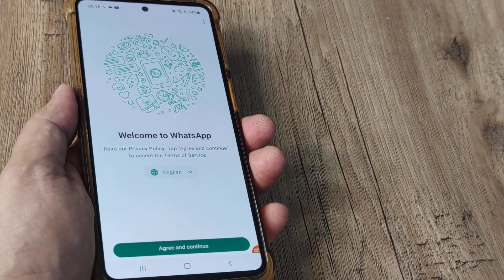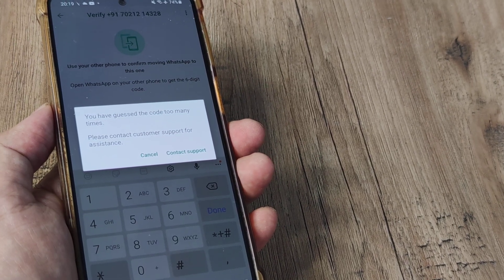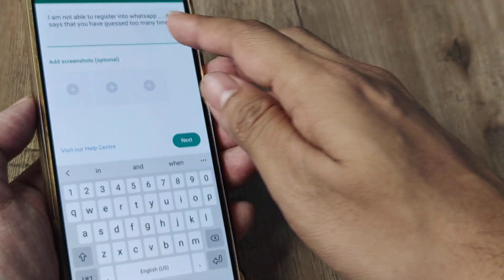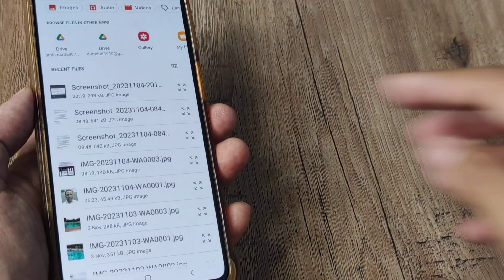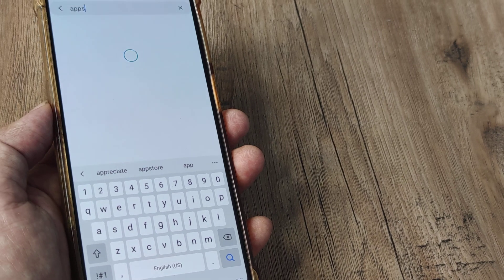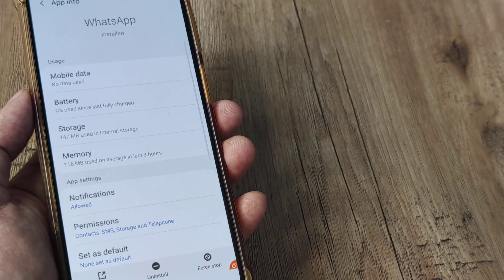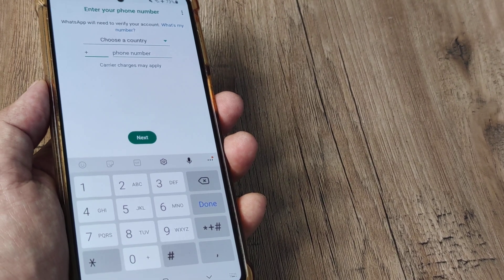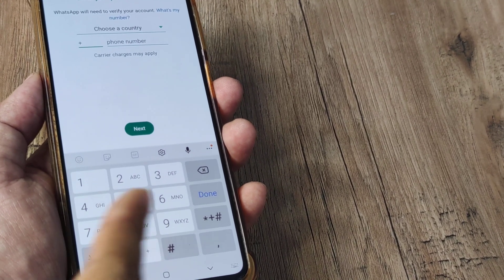How to to fix not getting whatsapp code | fix not getting code in whatsapp for verification